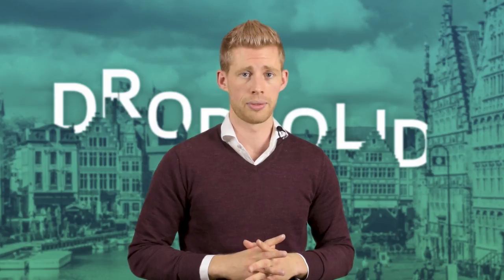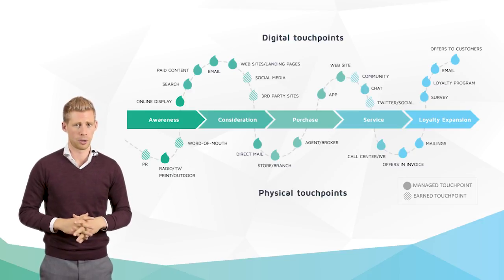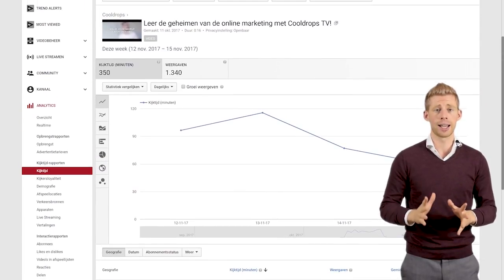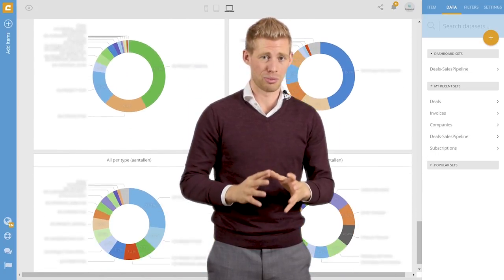Conversion funnels in action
Thomas, our Dropsolid content strategist, explains how companies organise their sales, marketing and conversion funnels using the Drupal CMS and integrations with third-party tools. A step-by-step overview of the Cooldrops brand and its marketing platform will provide you with the right ideas to set up your own sales and marketing funnels that convert and generate ROI. An advanced digital marketing strategy pays off!